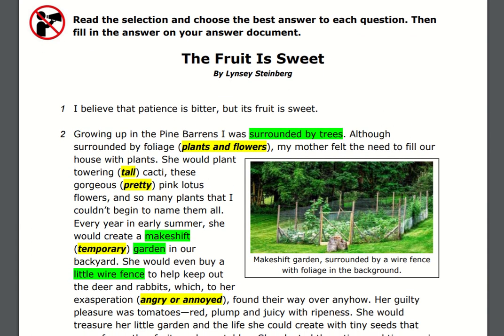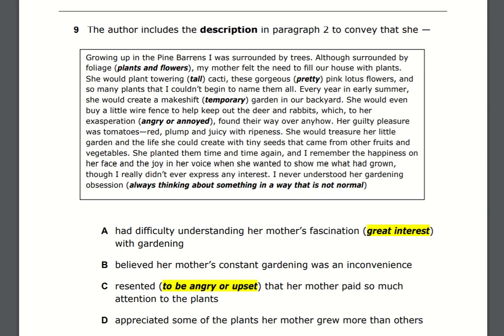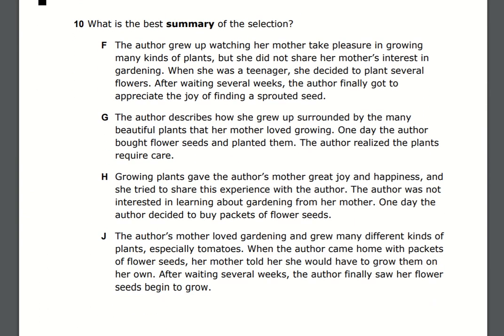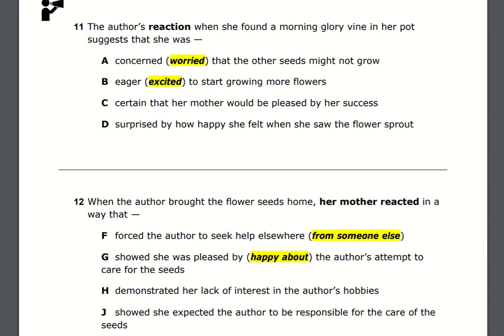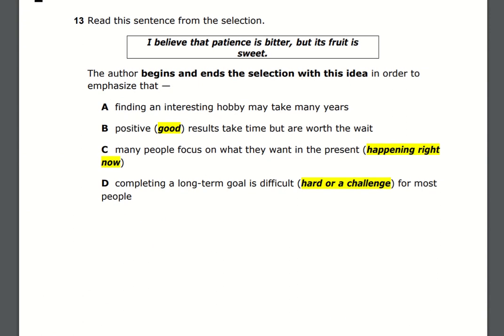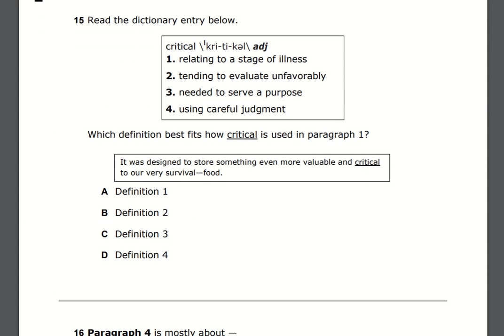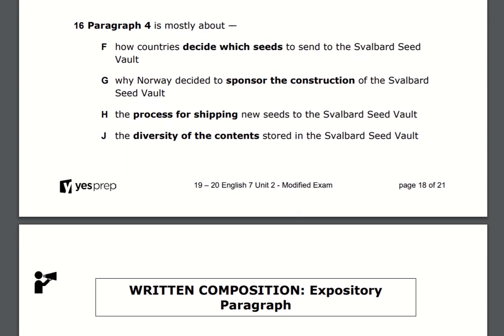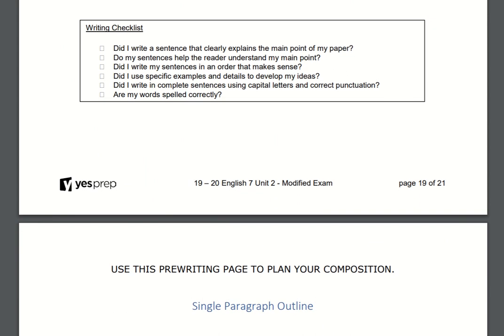ELA 7, UNIT 2 MOD EXAM